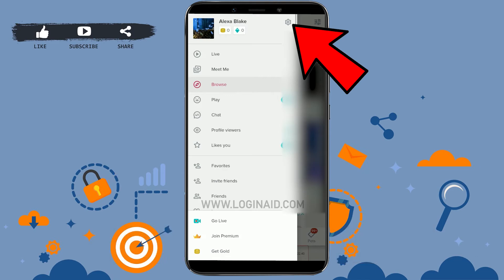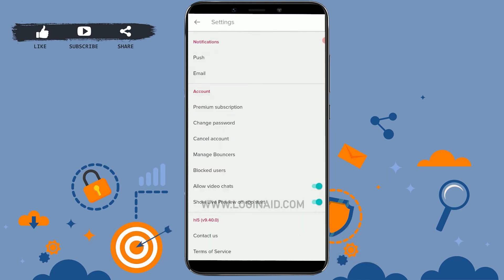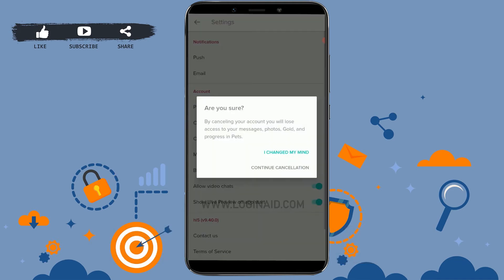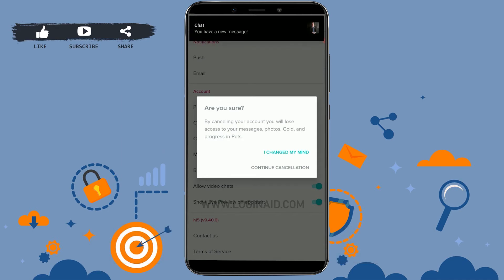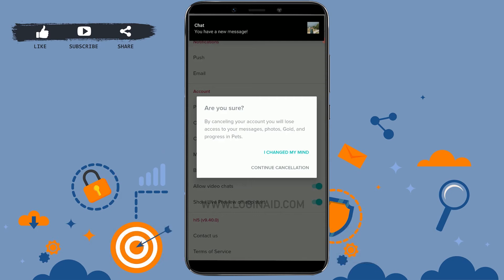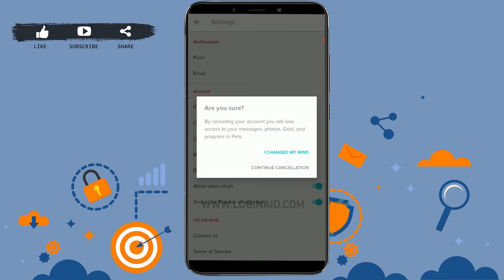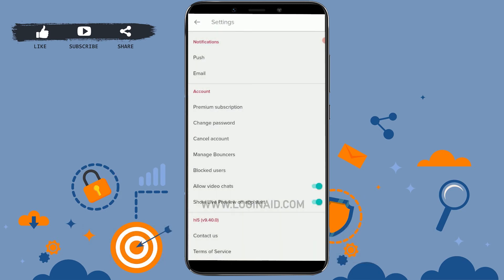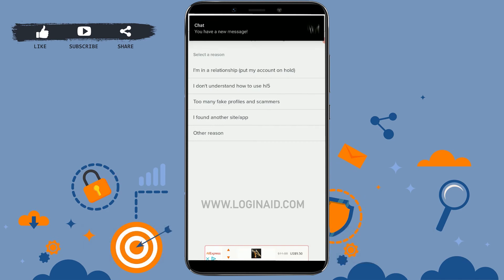How To Delete hi5 Account Permanently 2021 | Close hi5 Account Permanently | hi5 App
Want to get rid of Hi5? Have patience! This video walks you through the easy steps on how you can delete your Hi5 account permanently. Have a quick look at this video so that you can close your Hi5 account permanently.